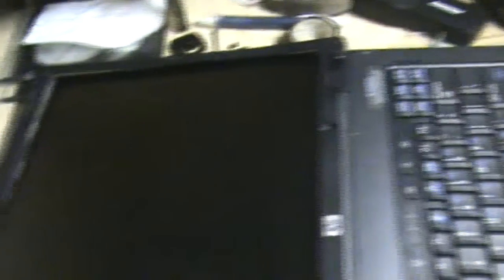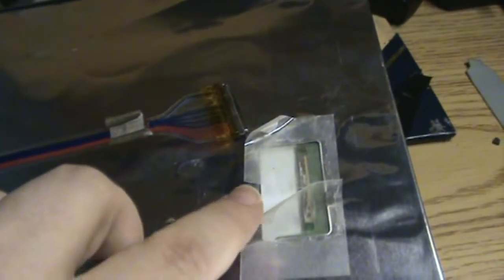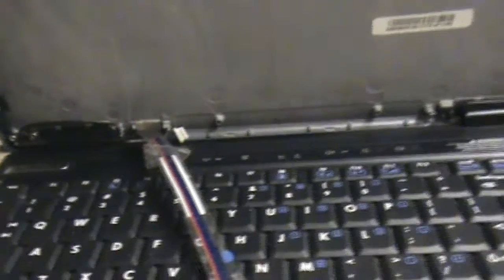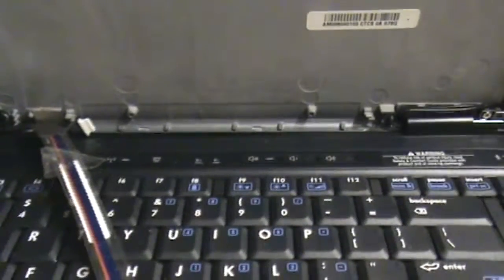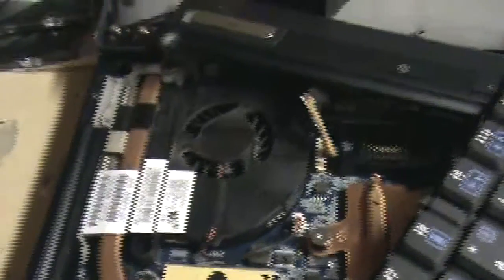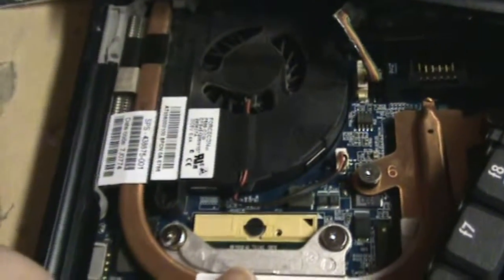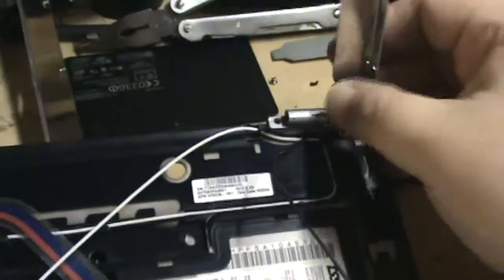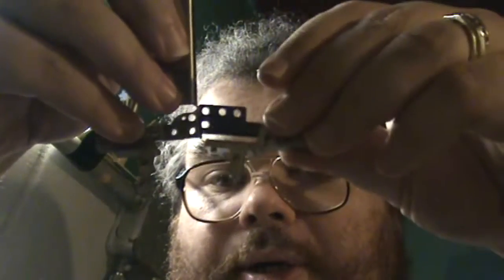changing a laptop screen the hard way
sometimes a repair project has its own idea of what it will and will not do